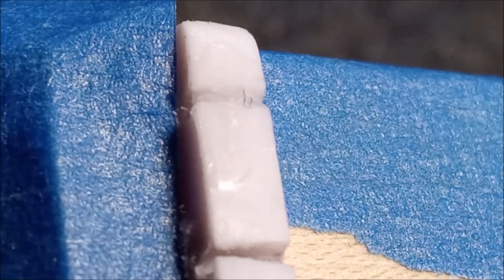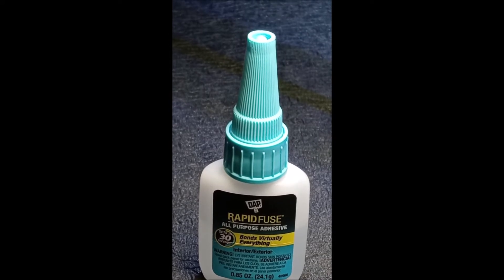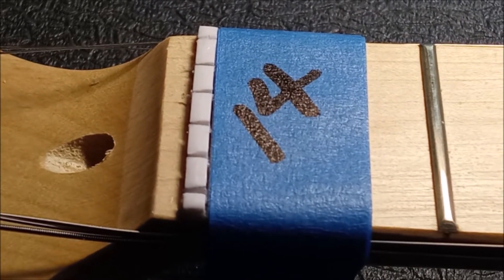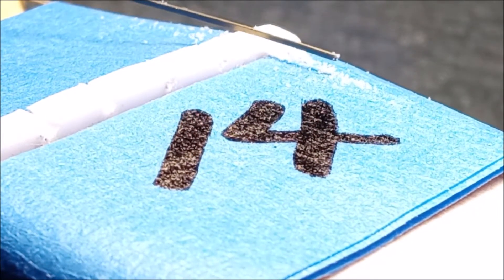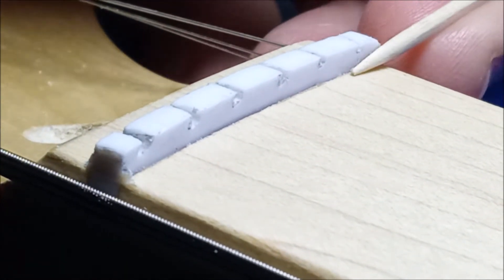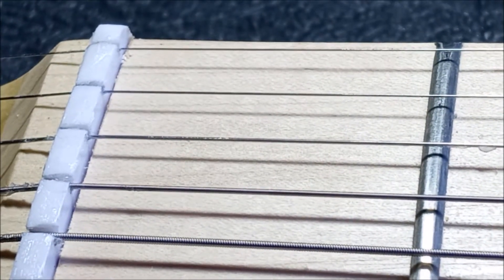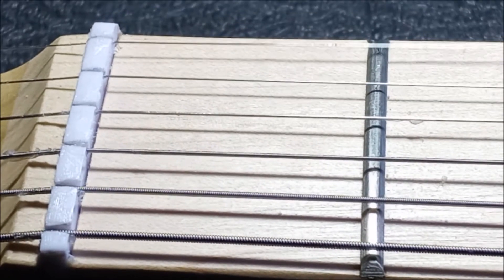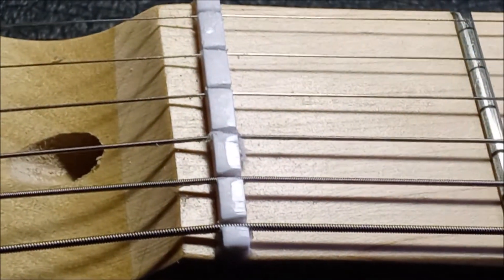Overcut Nut Slot? A Fix Anyone Can Do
Overcutting a nut slot is not uncommon.

Fixing it can be easy.